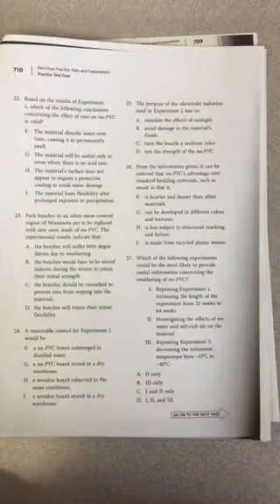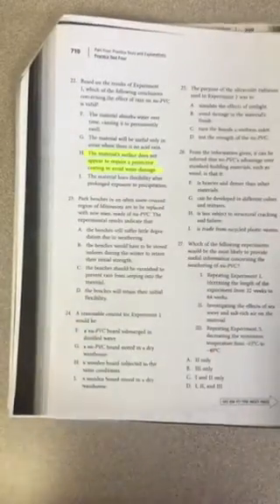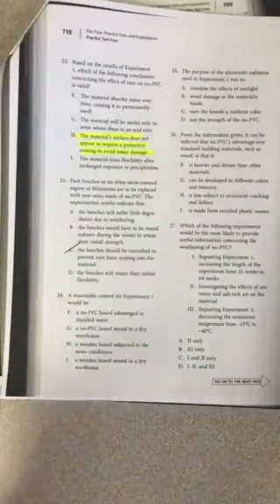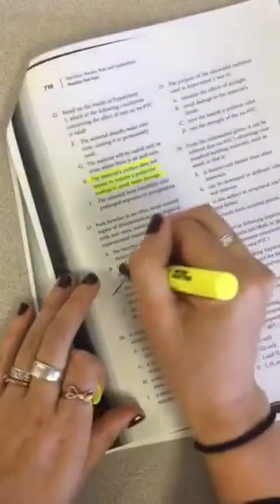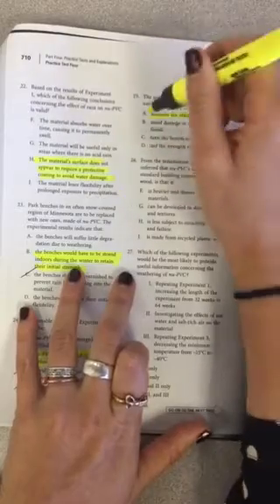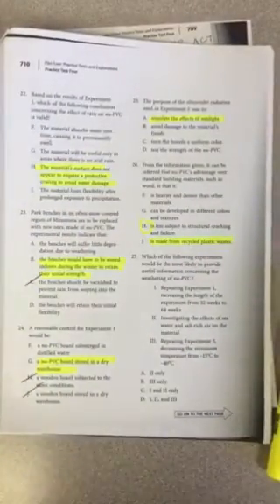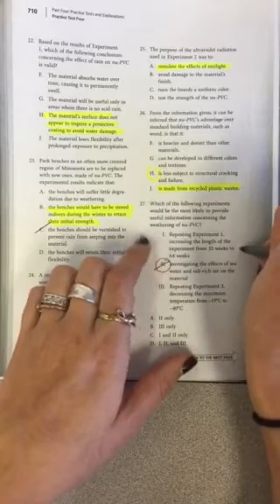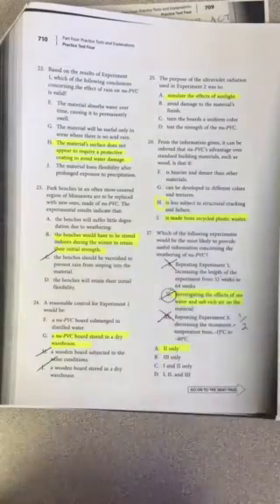Q2W3 ACT Analysis 1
ACT 26